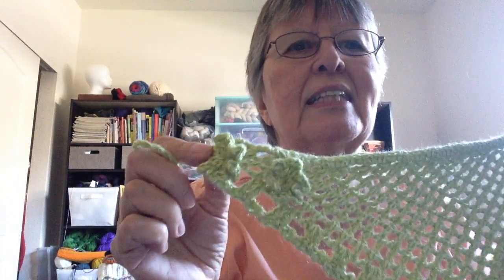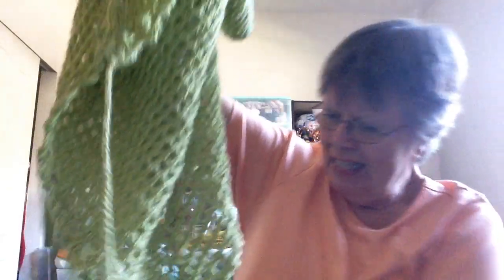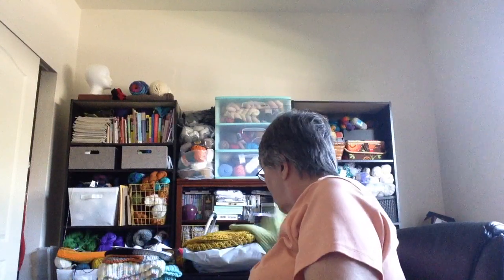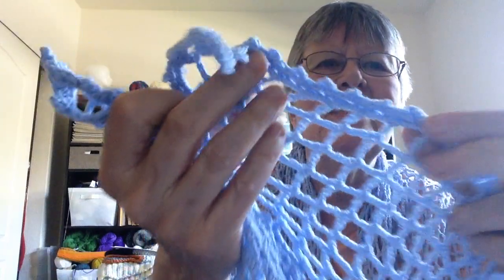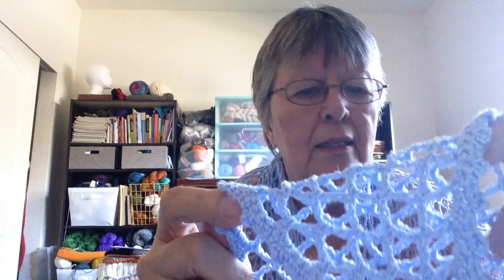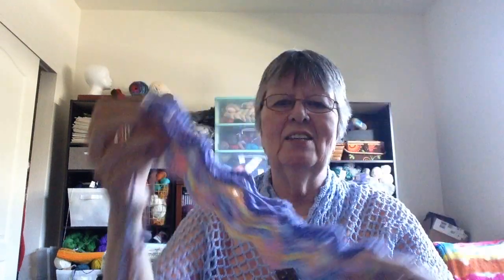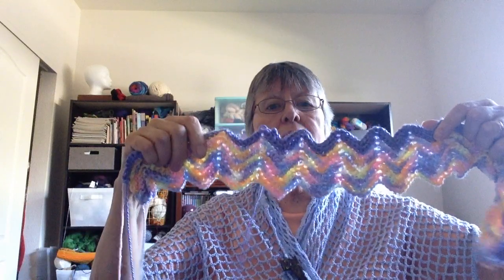Estyknits Episode 24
Urchin - Ysolda
Astrid - DROPS Design
Thorpe - Kirsten Kapur
Rickrack Rainbow Baby Blanket - Red Heart Yarn